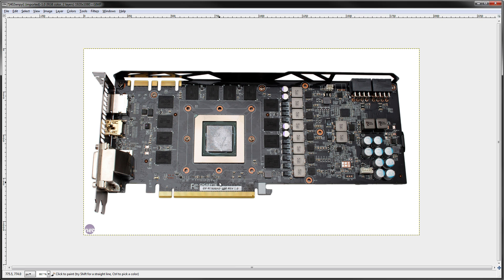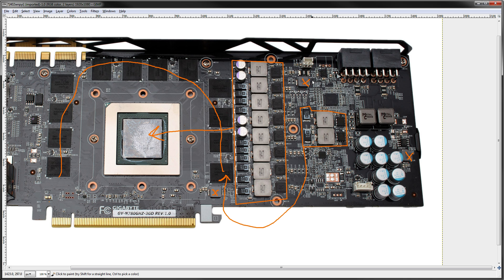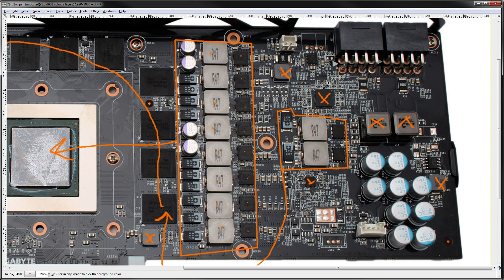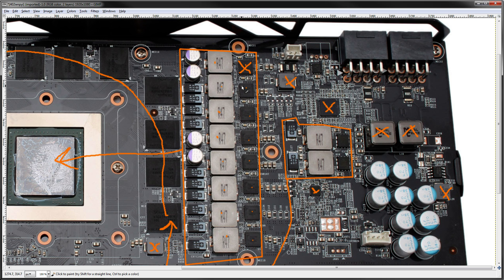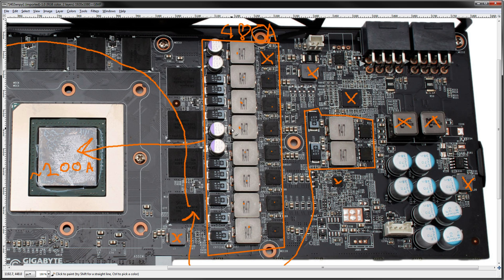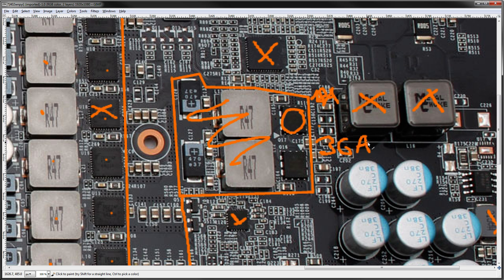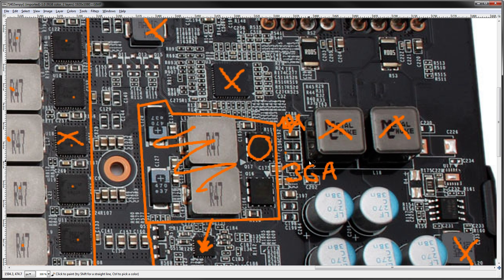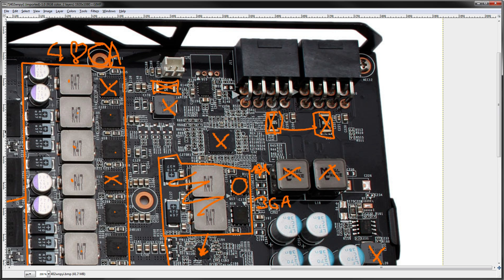Gigabyte GTX 780 GHz Edition PCB Breakdown (voltage and power mods)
A quick look at the VRM quality of the Gigabyte GTX 780 GHz edition as well as mods for to get extra core voltage and disable power limits.